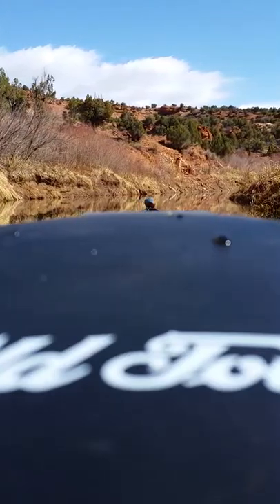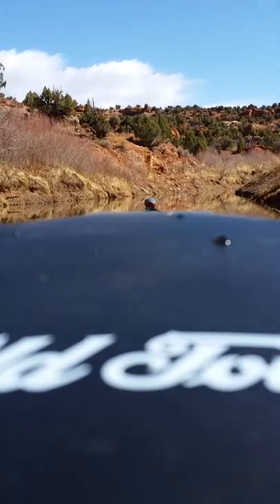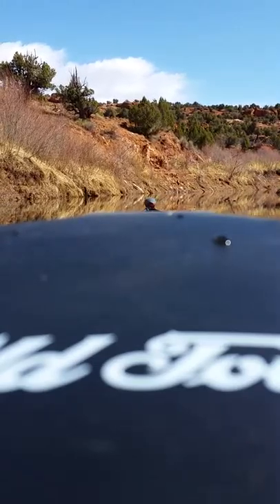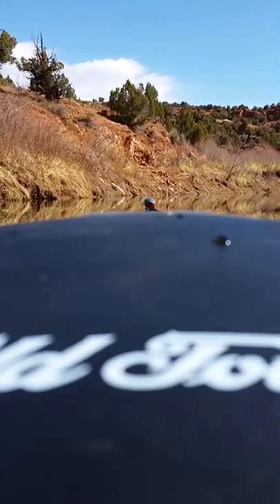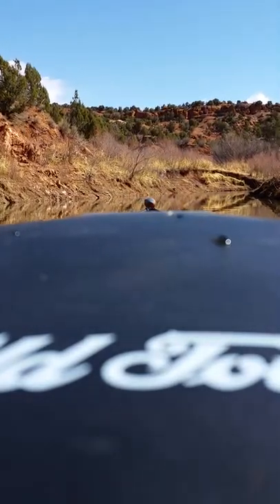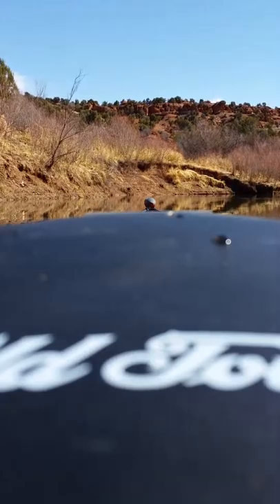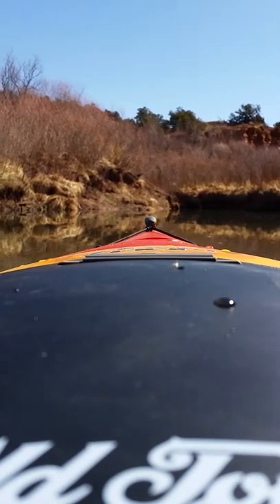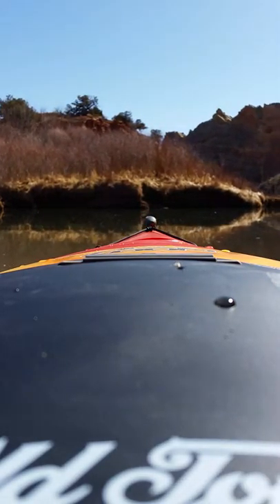Red Fleet state park